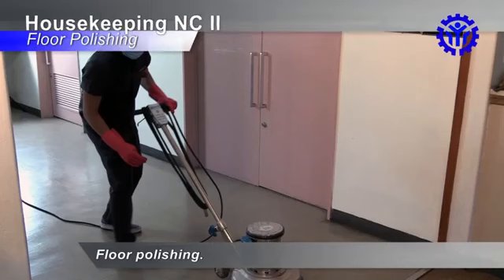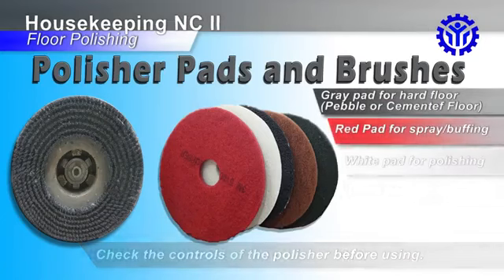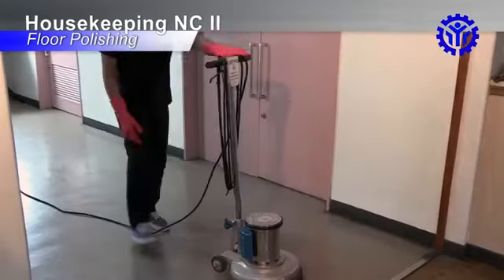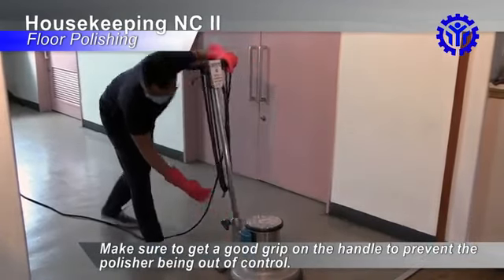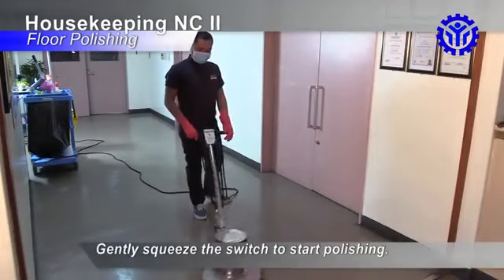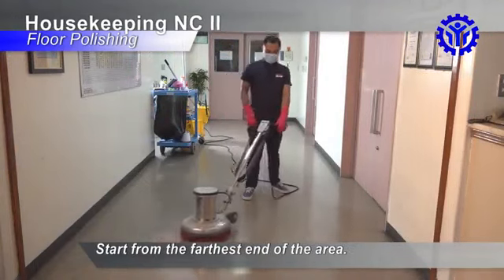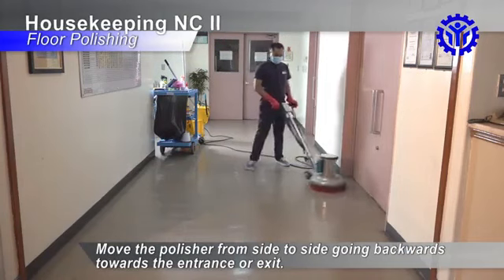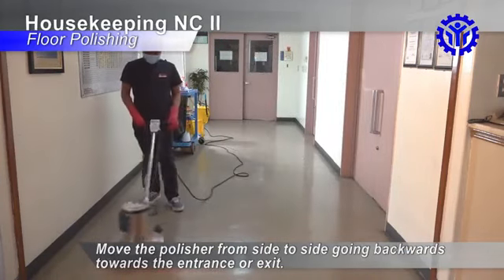Floor Polishing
credit to owner e-tesda.gov

The information provided in this platform is designed to provide helpful details on the subjects/topics discussed. Please be advised that contents here may not be complete, accurate, reliable or have not been updated, thus, sources and references are also provided